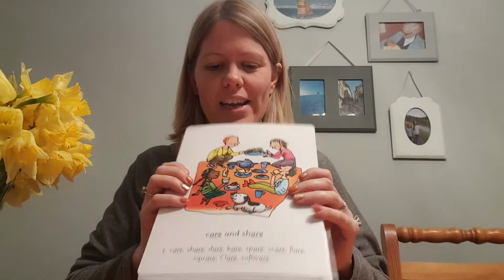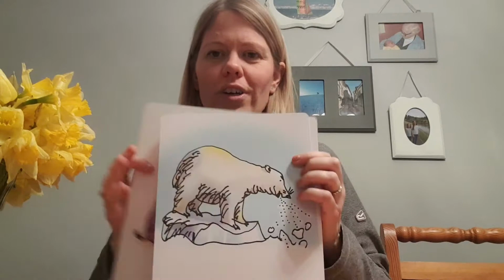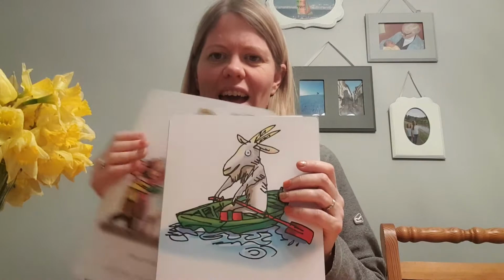Phonics - ew - chew the stew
Short phonics session on ew